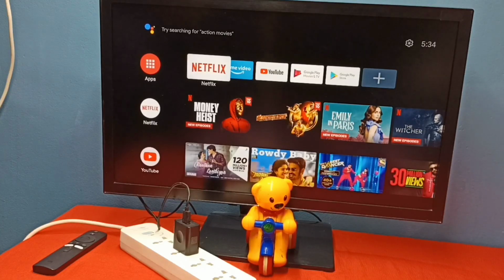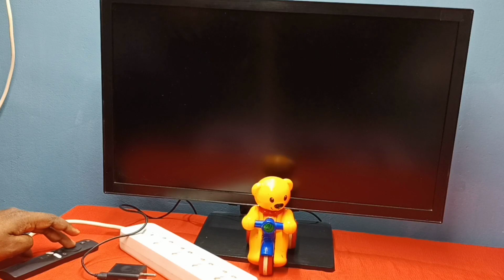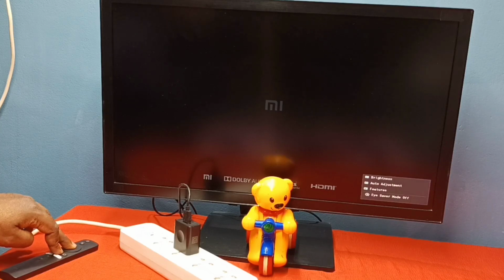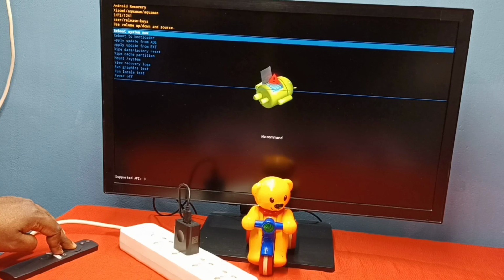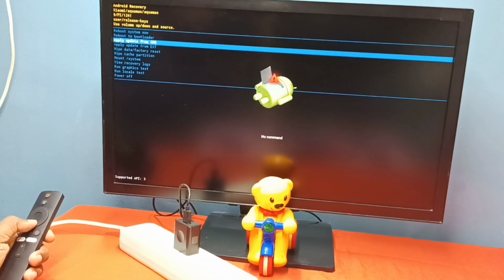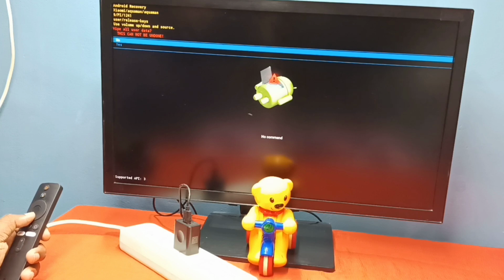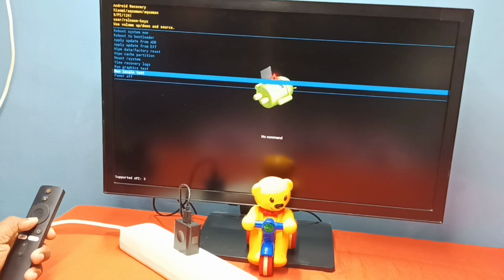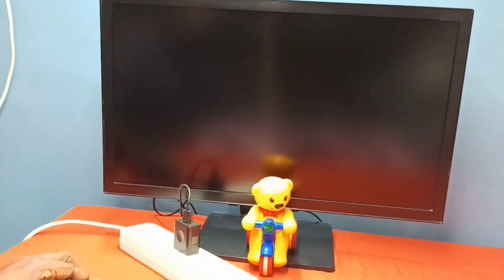Forced Hard Reset Android TV | Get into Recovery mode | Mi Android TV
Repair Mi TV,
Repair Android TV,
forced hard Reset Mi TV,
Repair Xiaomi Mi TV,
Factory Reset Android TV,
hard Reset Android TV,
Android TV Recovery Mode,
Google TV Recovery Mode,
Wipe Data/Factory Reset,
Wipe Cache Partition,
Android TV,
Google TV,
Recovery Mode.
wipe data,
wipe partition,
wipe cache,